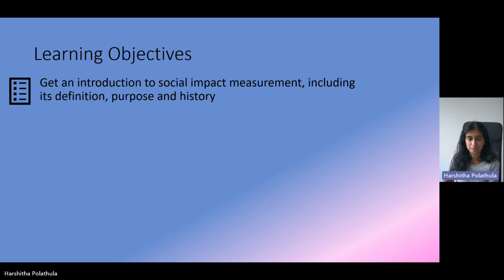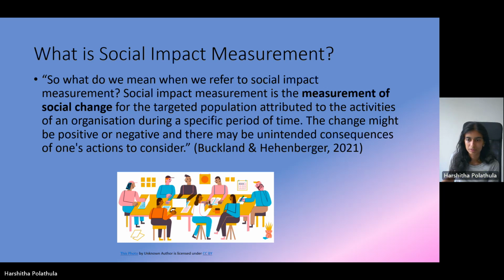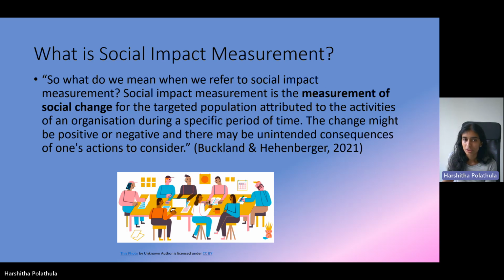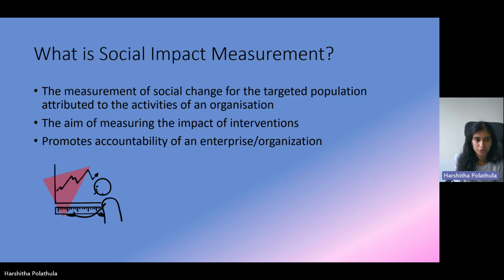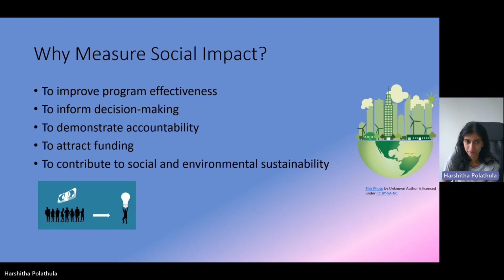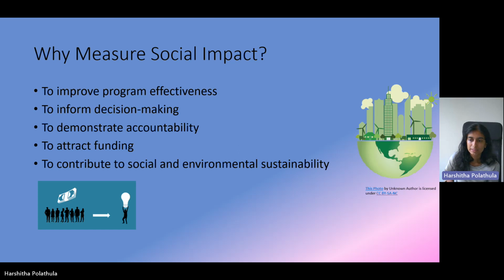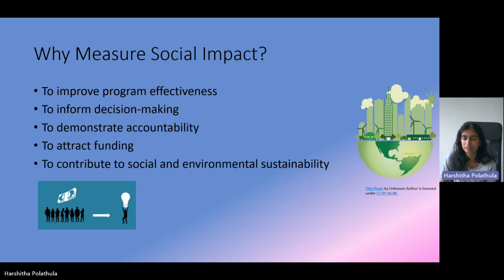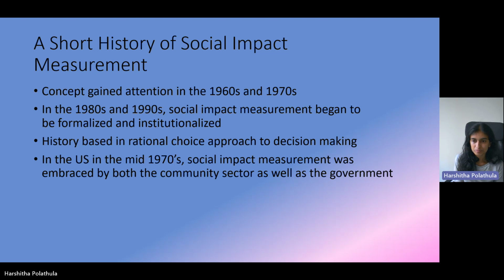Topic 12, Part 1. Measuring Social Impact